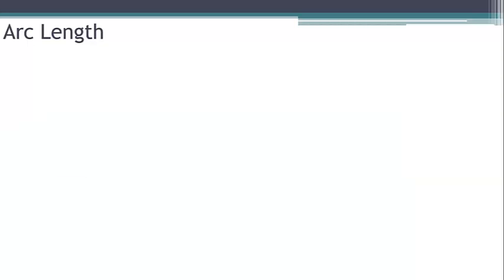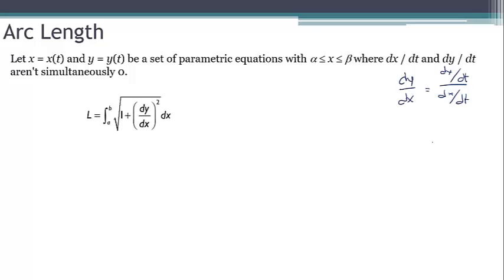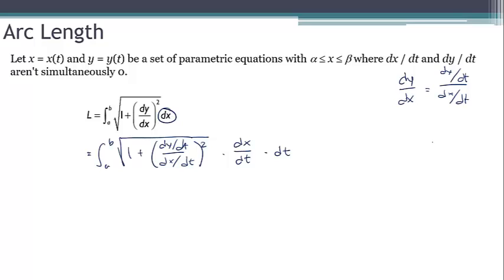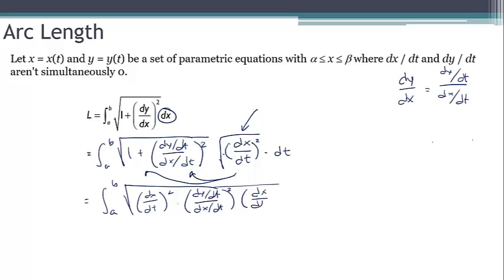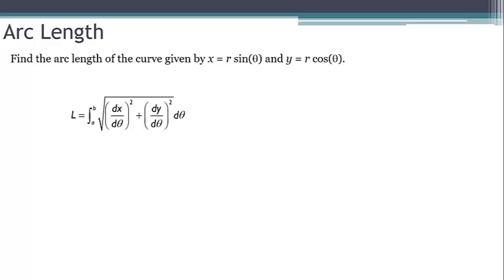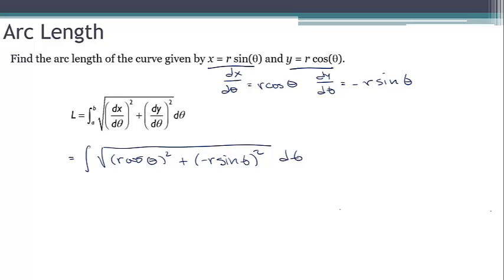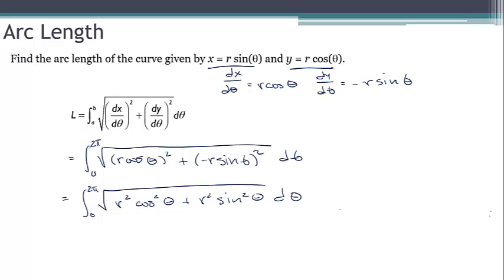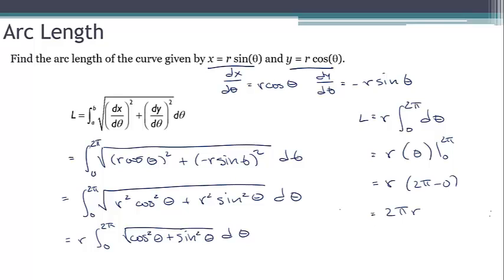Arc Length of Parametric Curves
The formula for the arc length of a parametricly defined curve is the last of the tools we need to develop to bring parametric equations up to speed with our standard equations.